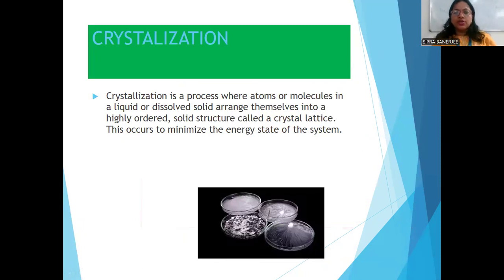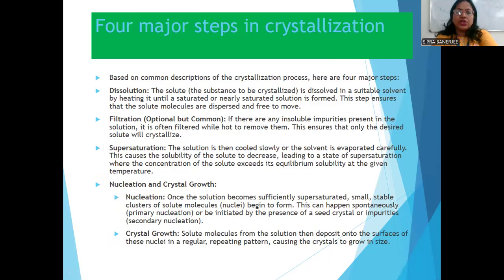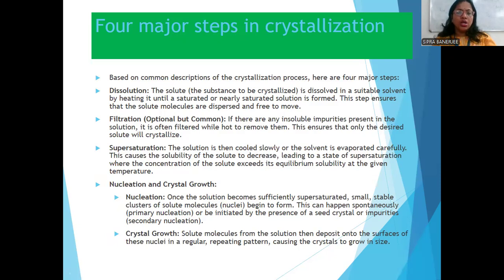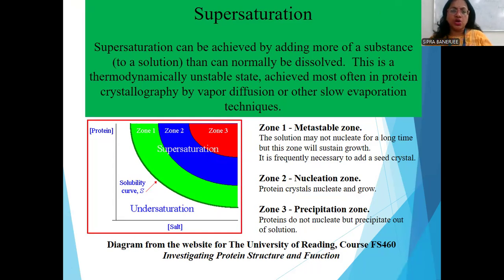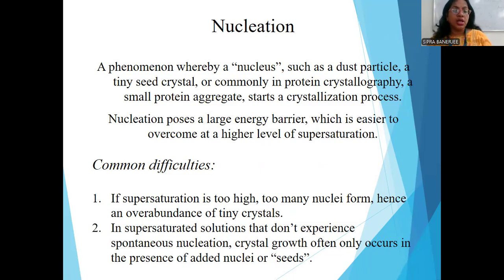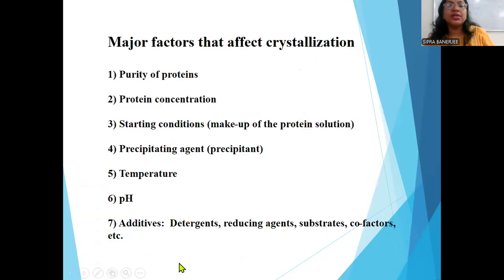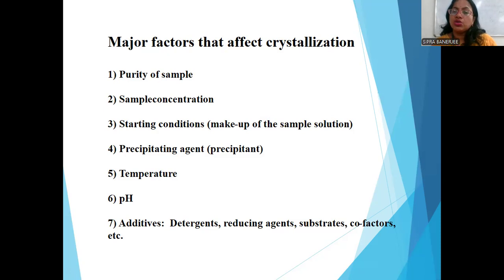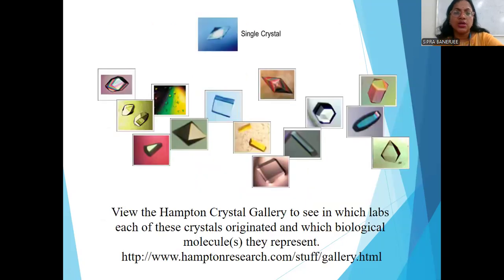CRYSTALIZATION#MPHARM PHARMACEUTICAL CHEMISTRY#SUBSCRIBE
WATCH AND LISTEN